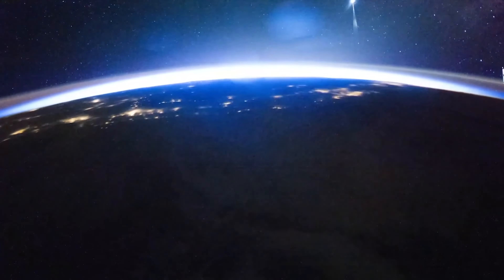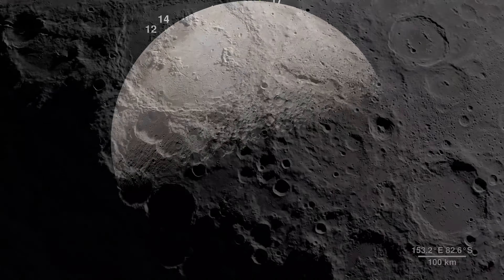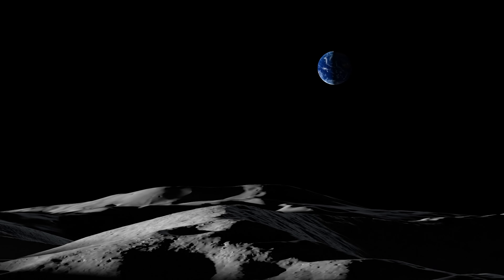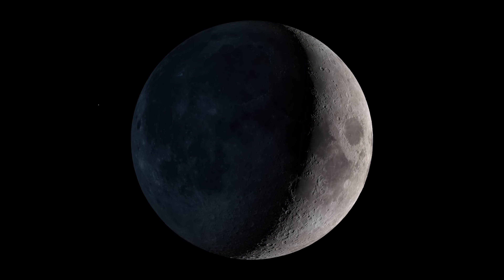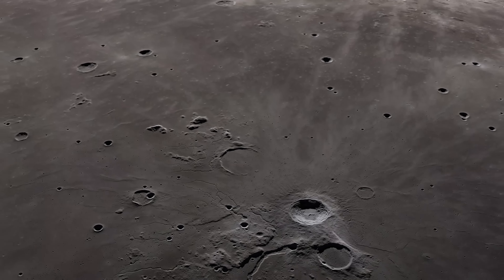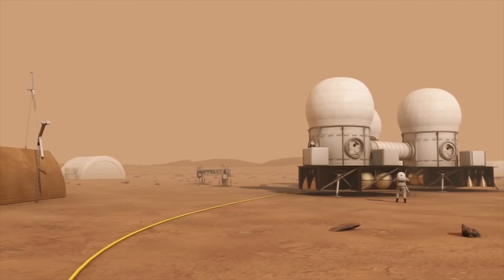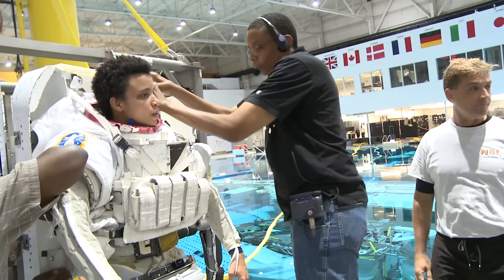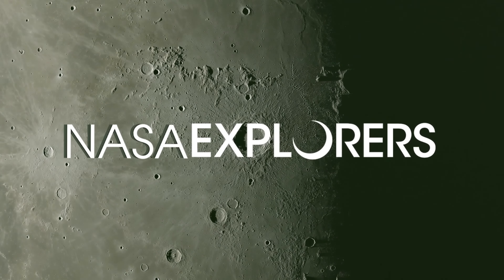NASA Explorers Season 5, Episode 4 The South Pole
When Artemis astronauts land on the Moon, they’ll travel to sites never before visited by humans. Namely, they'll explore the South Pole region, home to the Moon’s largest crater, areas of near-constant light and deep shadows, and some of the coldest temperatures in the solar system. Exploring the South Pole will teach us more about the Moon’s history, as well as the history of our solar system. It's home to frozen water, which is crucial for living sustainably on the lunar surface and exploring deeper into the solar system. Artemis astronauts will explore the Moon on behalf of all of us and bring back lunar rocks and soil for analyses by generations of scientists who will help us gain unimaginable insights into our cosmic history. Series Executive Producers: Katy Mersmann/Lauren Ward Season Producers: Lonnie Shekhtman/Stephanie Sipila/James Tralie/Molly Wasser Explorers: Jose Aponte/Natalie Curran/Julie Mitchell/Adam Naids/Noah Petro/Kelsey Young/Jessica Watkins Music: a. “Daylight Falls” by Jay Price b. “Good Omens” by Count Zero and Rohan Stevenson c. “Lightspeed” by Gresby Race Nash d. “Wonders of Life” by Enrico Cacace and Lorzeno Castellarin e. “Hold Still” by Enrico Cacace f. “We Shall Overcome” by Laurent Couson Credit: NASA NASAExplorers Artemis NASA